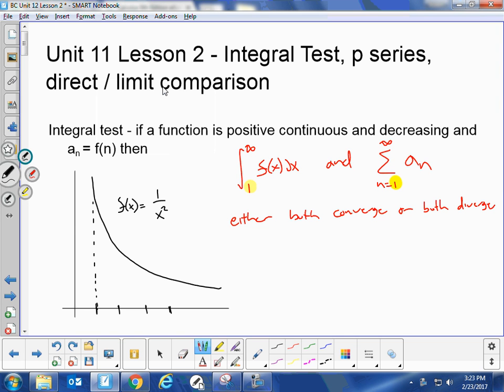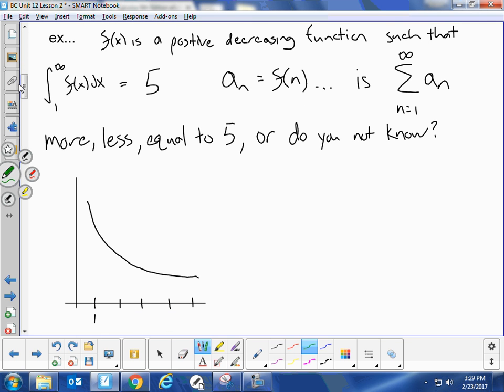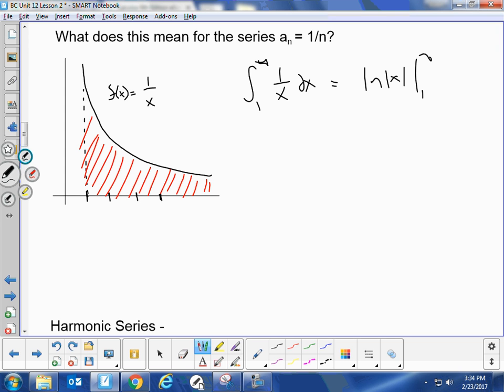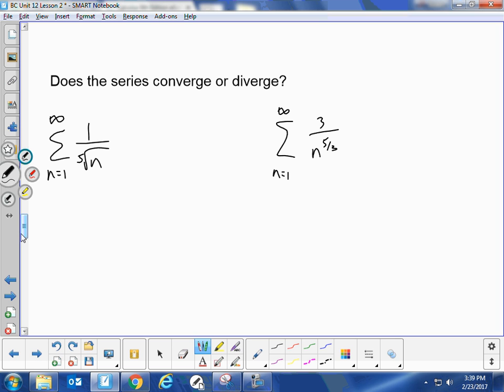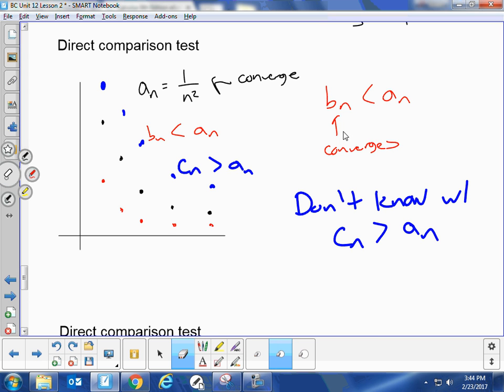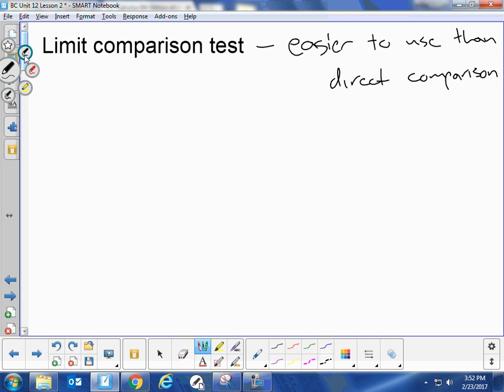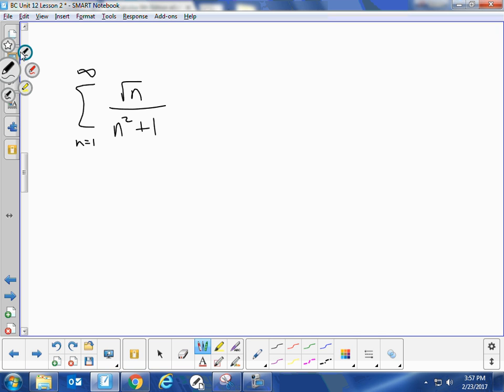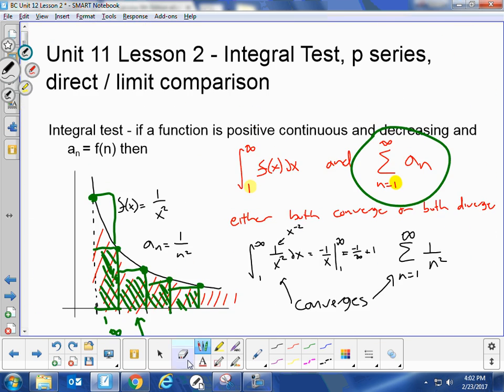Unit 12 Lesson 2 Integral Test / P Series / Direct Limit Comparison